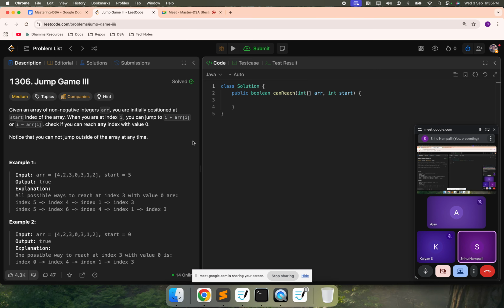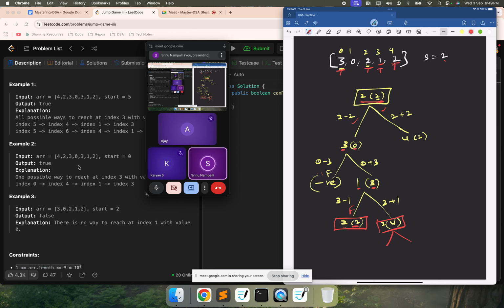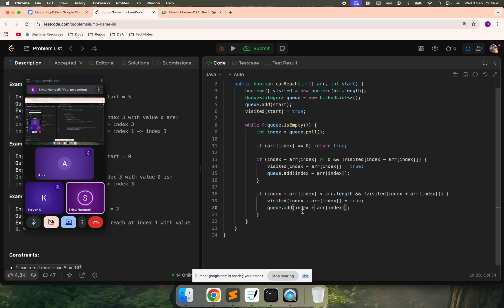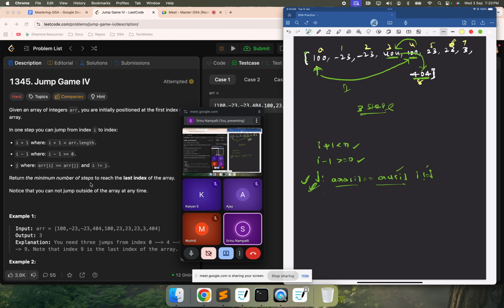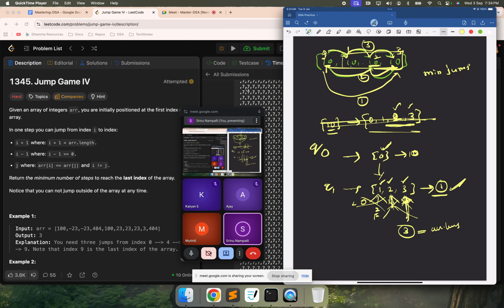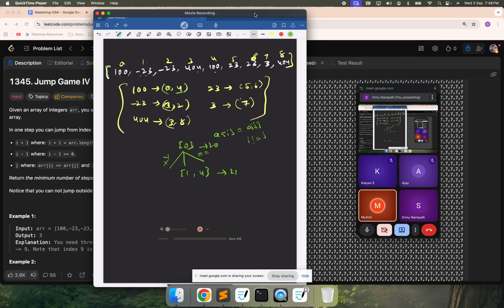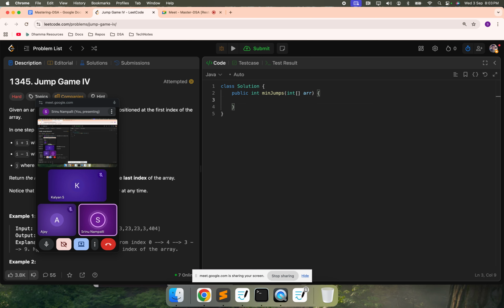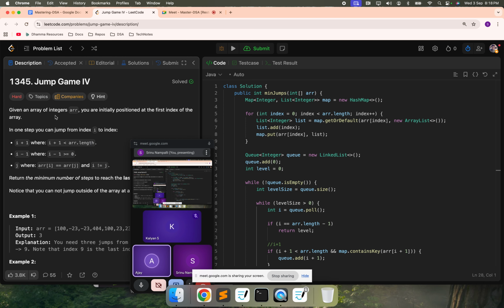1306. Jump Game III | 1345. Jump Game IV